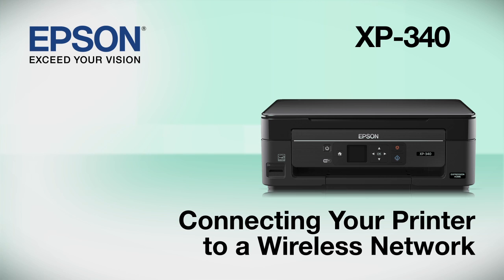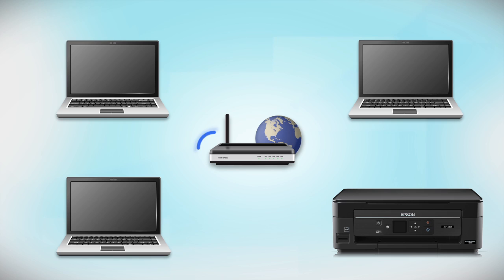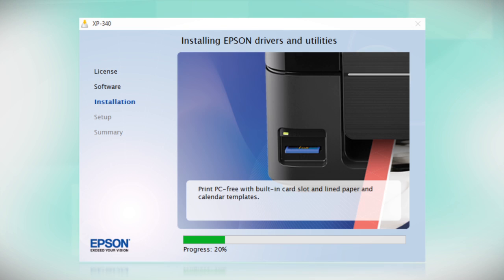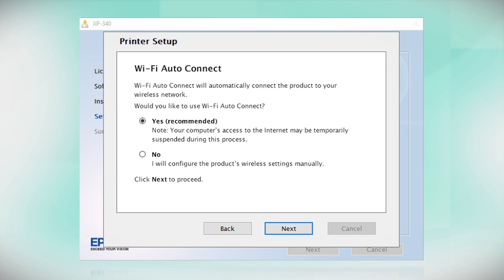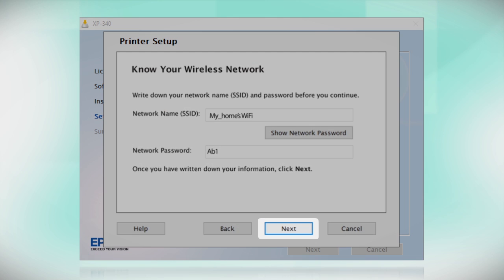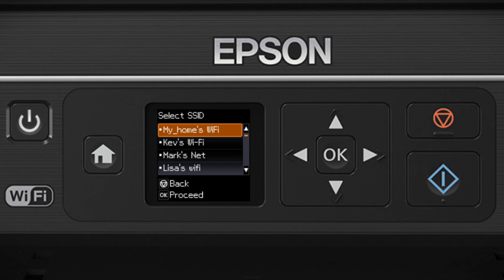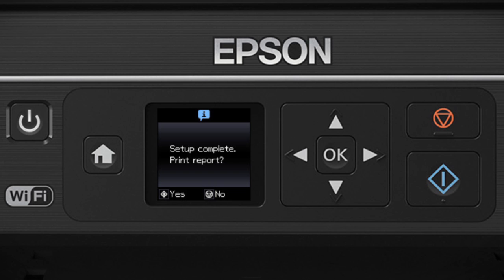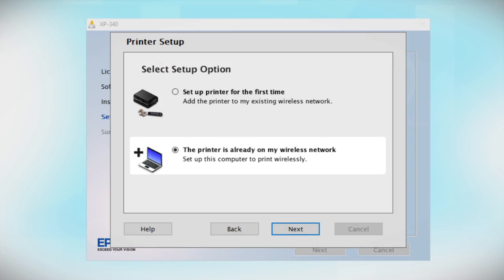Epson Expression Home XP-340: Wireless Setup Using the Control Panel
This video demonstrates how to connect your Epson XP-340 printer to a wireless network using the printer’s buttons.
Questions? (Canada)